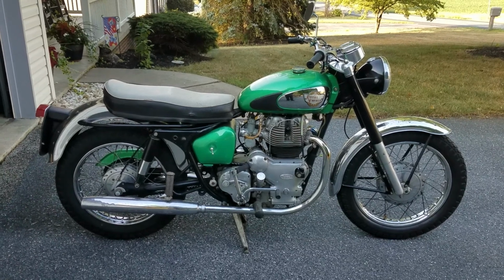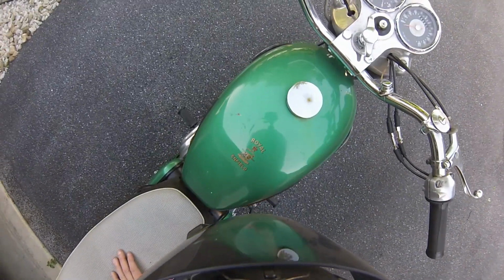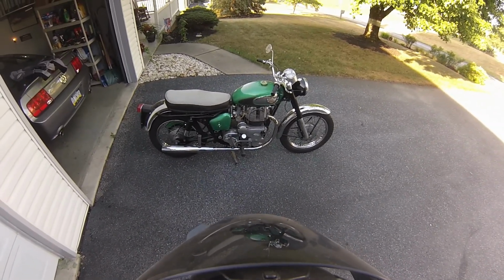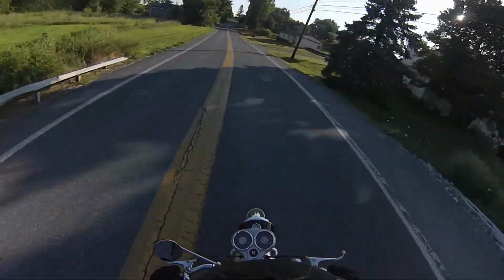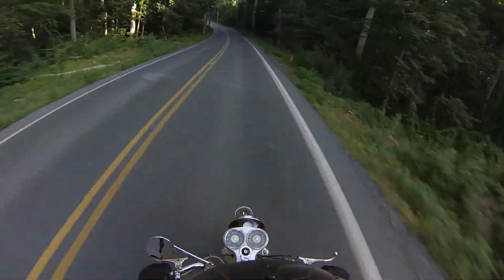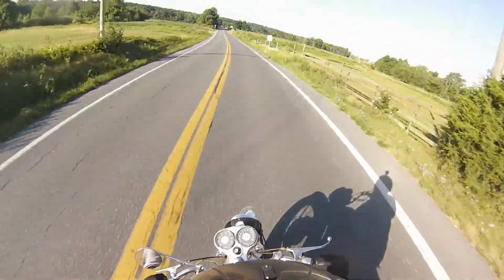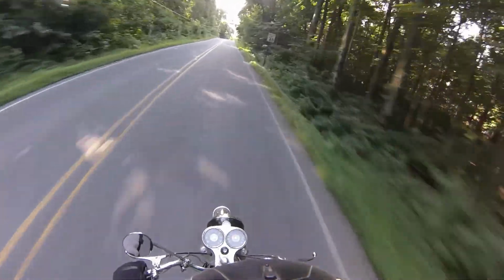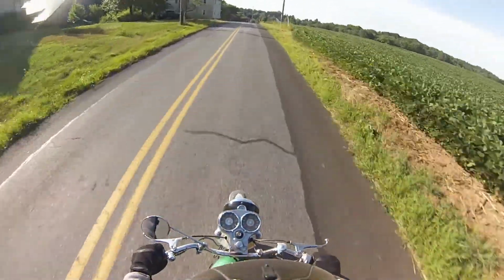Let's ride the 1964 Royal Enfield Interceptor Mk1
I show you the starting procedure and take you for a 15 minute ride, while explaining the controls and what it's like to enjoy this bike.